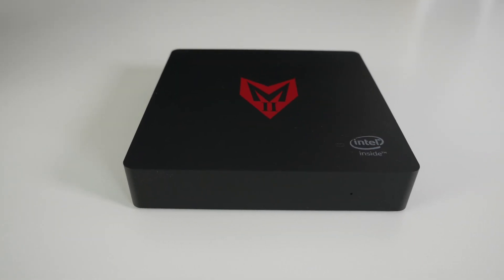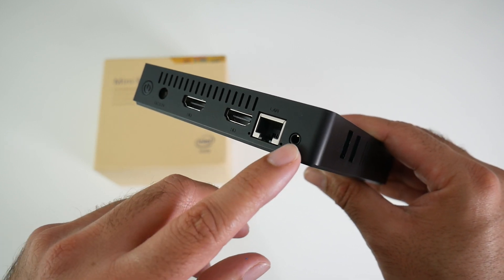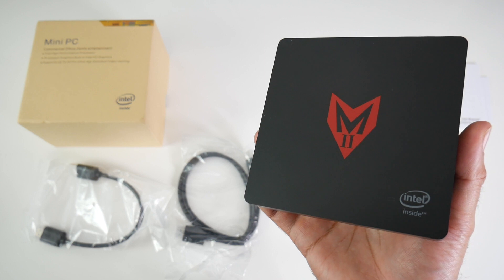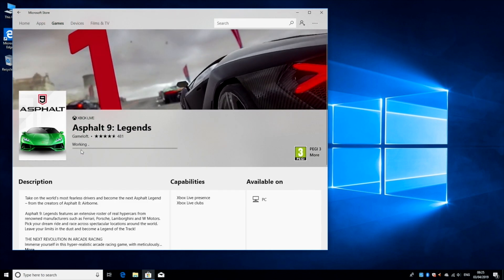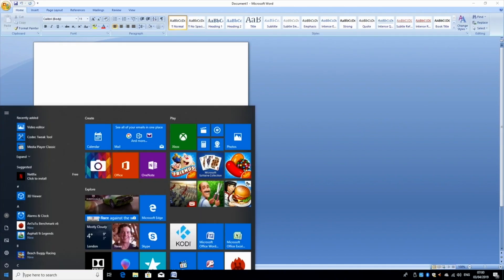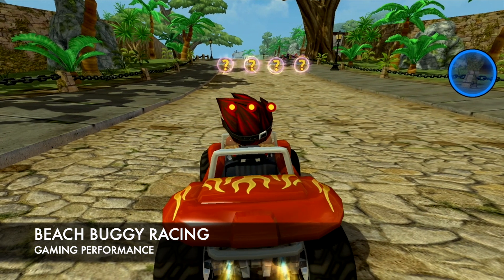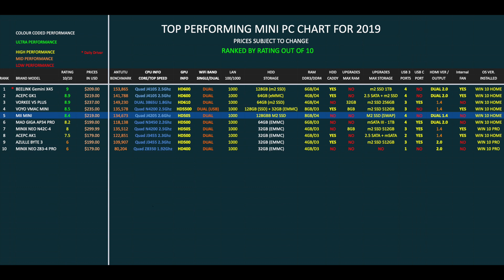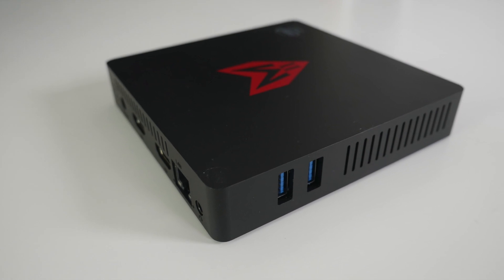MII Mini Windows 10 PC - Pentium J4205 - 8GB + 128GB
Specs:
CPU: Intel Pentium J4205
Quad-core (64Bit)
GPU: Intel HD 505 Graphics
8GB DDR4 RAM
128GB M2 SSD Storage
Dual Band Wifi AC
Gigabit Ethernet
Bluetooth v4.0
Support USB 3.0
Windows 10 Home (Licensed)
Dual Display Outputs HDMi 1.4b
Supports 4K @ 30fps max